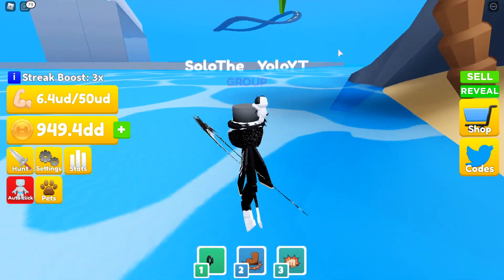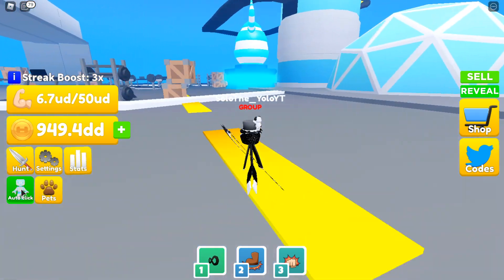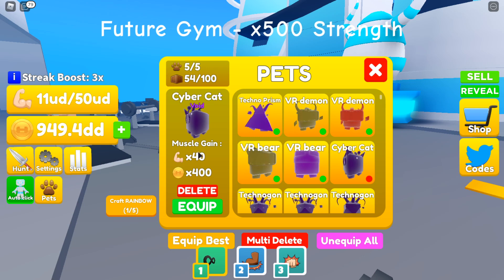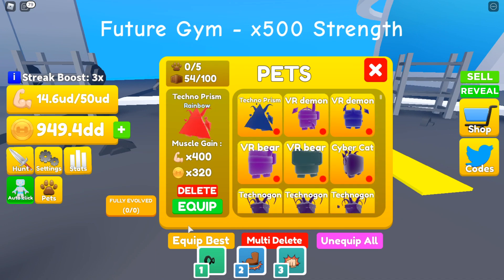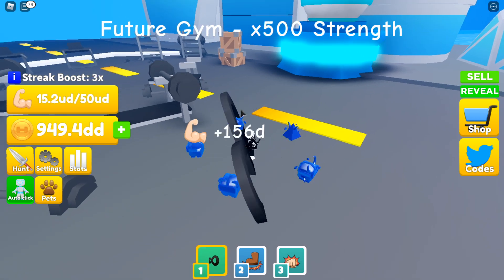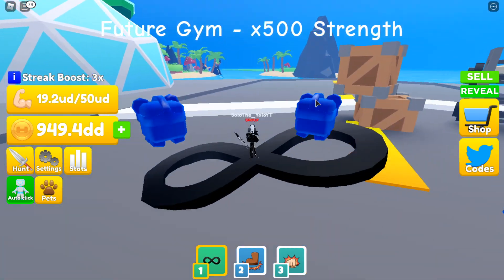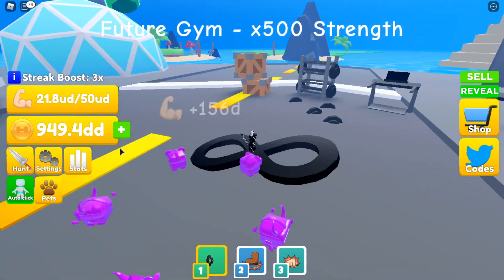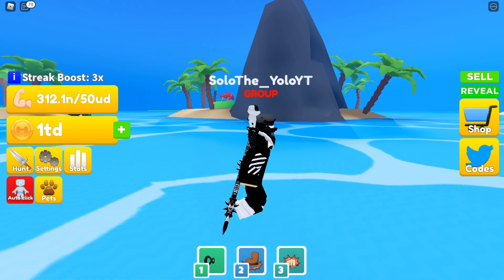*NEW* LIFTING TITANS GETTING THE BEST PETS AND RANKS! INSANE STATS! - Roblox Lifting Titans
In todays Video i get the best PETS, WEIGHTS and RANKS I get op! watch to the end to see what i got! :)